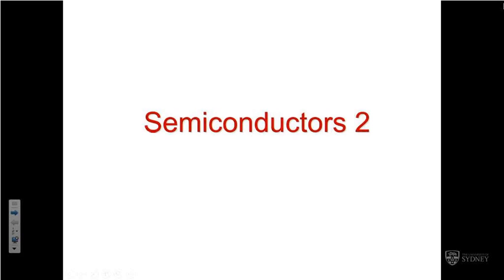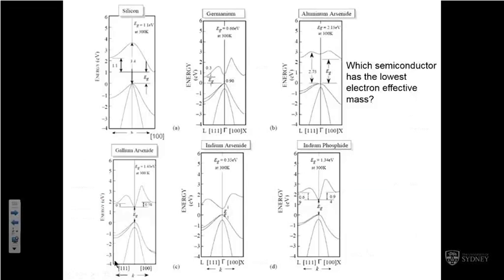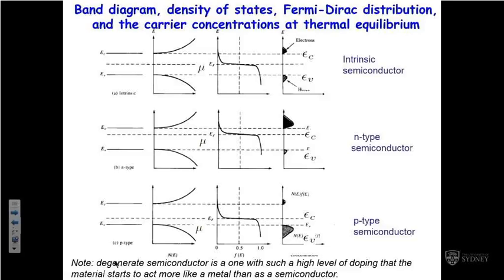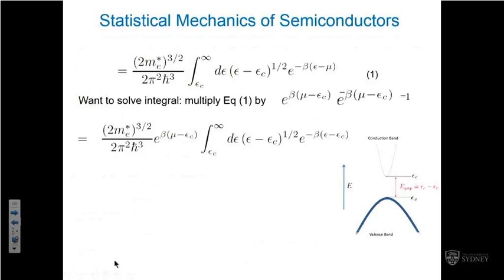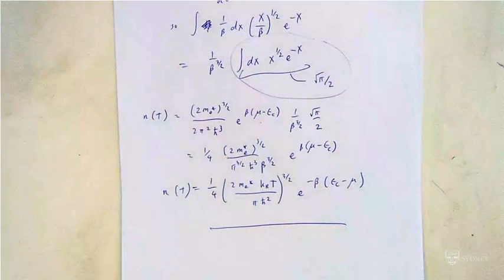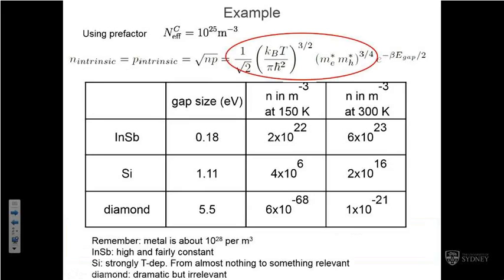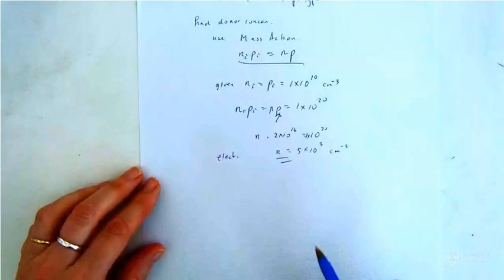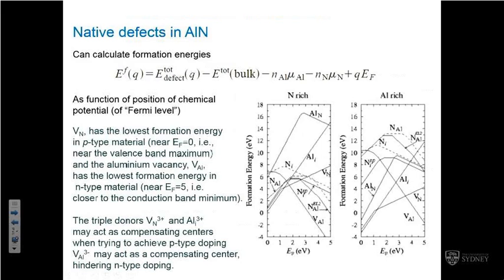Solid State Physics 15